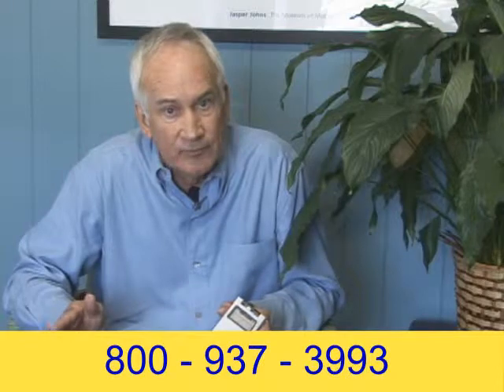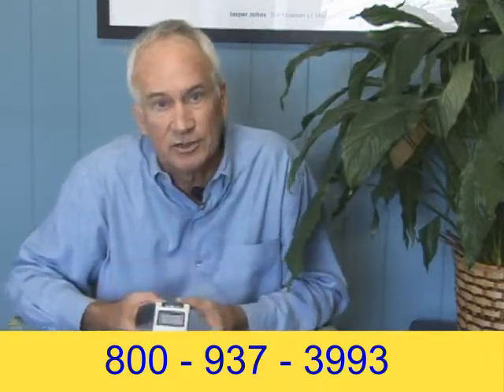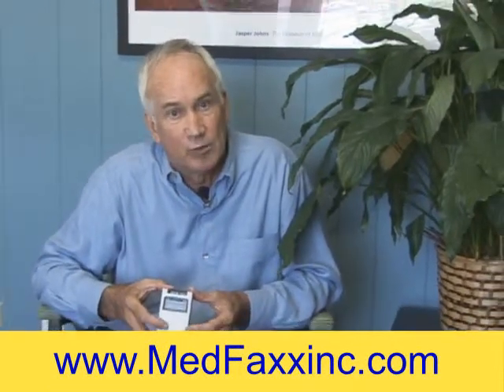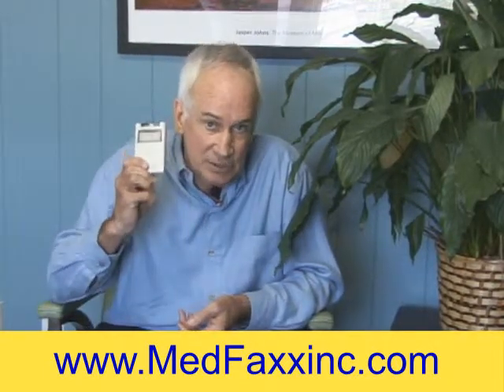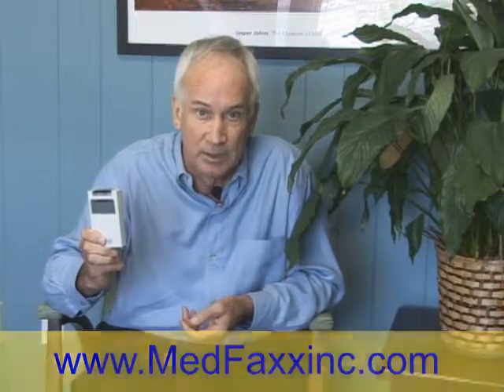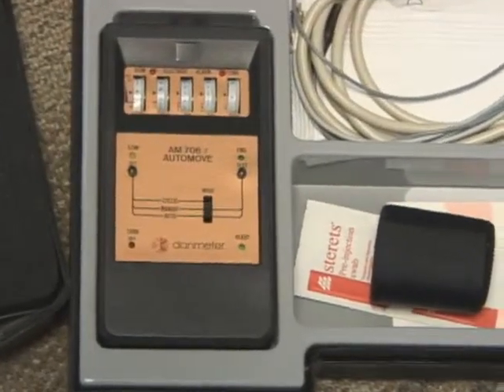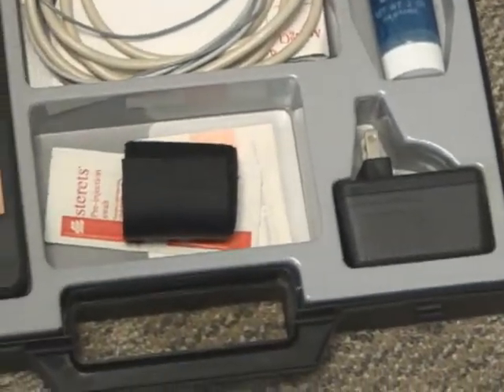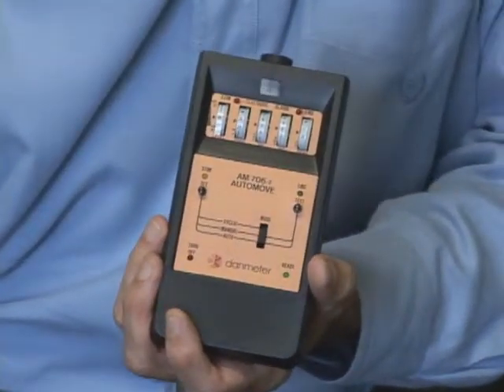What Is A Muscle Stimulator?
bob of explains what a muscle stimulator is used for.  He dismisses the use of tens manufacturers deceiving the public on the term of muscle stimulator.  A muscle stimulator is used to restore function, retard disuse atrophy, and is correctly described as a "functional electrical stimulator", a "FES unit".   Bob shows several muscle stimulator units including a muscle stimulator that has a biofeedback component to detect small electrical changes emitted from the brain to the muscles needed to be moved.  Video links to video on functional restoration.